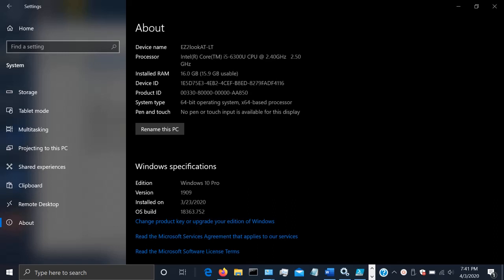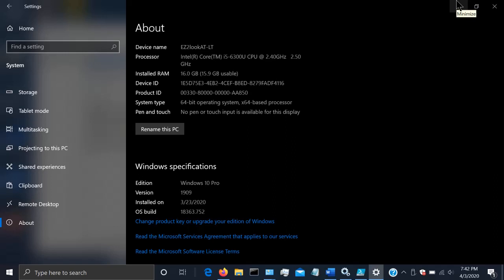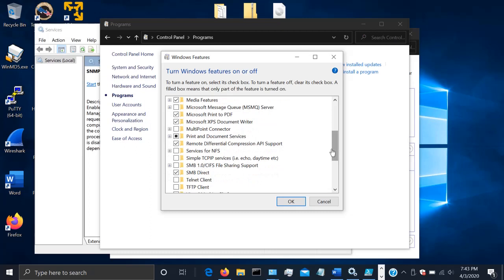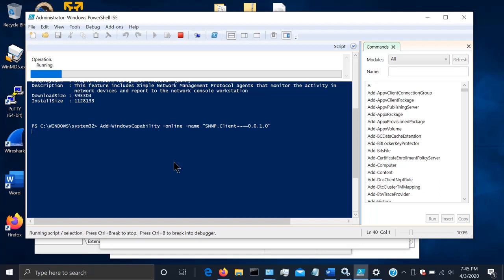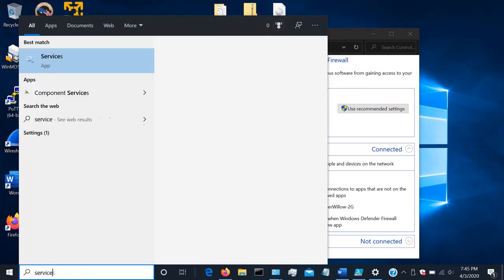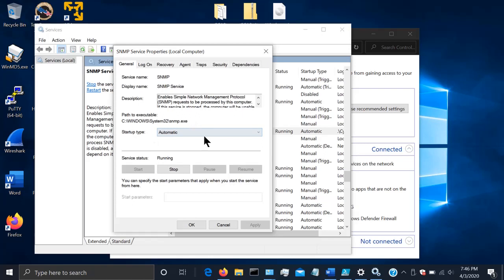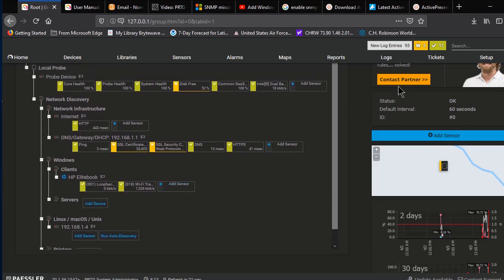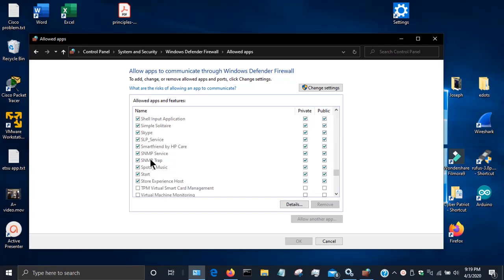PRTG: Windows 10 Monitoring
This video was produced for my Capstone class. It demonstrates how to configure a Windows 10 1909 client for WiFi Bandwidth Monitoring using the SNMP protocol. The first part of the video show the client side processing, the last half shows the server side, along with some additional Firewall tips if you are having problems:

PowerShell cmdlet:
Get-WindowsCapability -Online -Name "SNMP*"

Add-WindowsCapability -online -name "SNMP.Client 0.0.1.0"